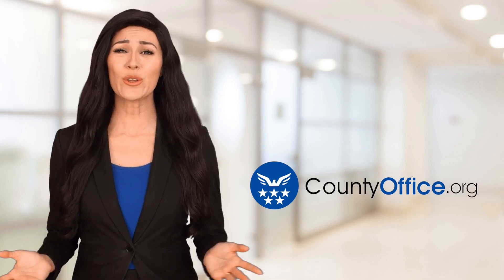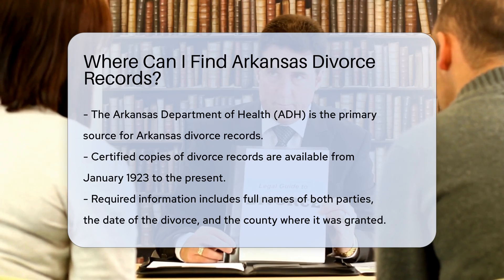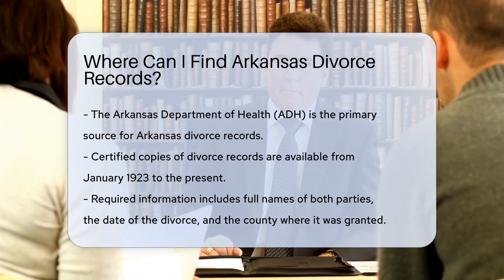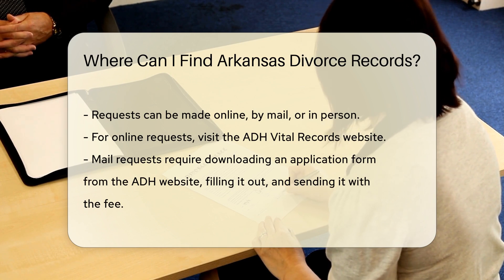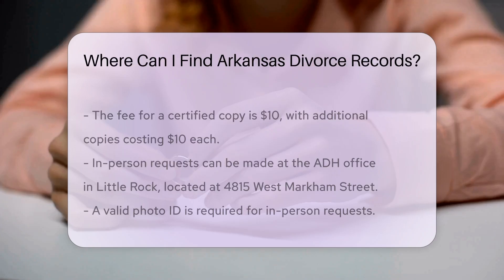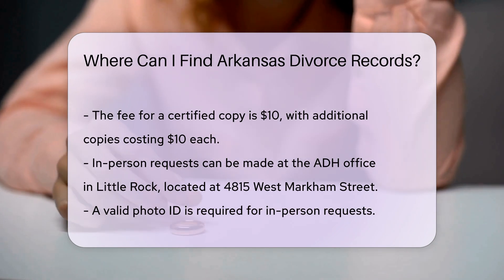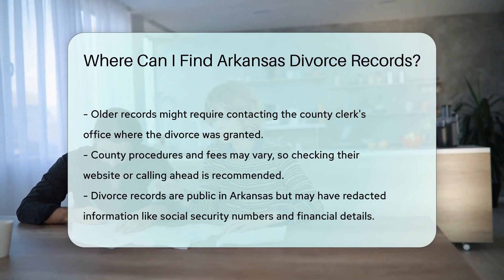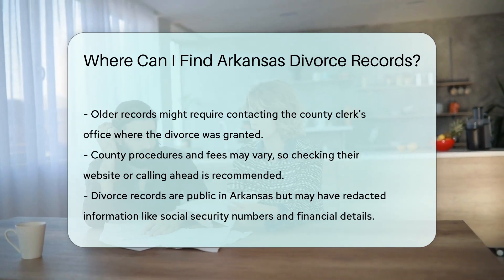Where Can I Find Arkansas Divorce Records? - CountyOffice.org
Where Can I Find Arkansas Divorce Records? Are you searching for information on where to find Arkansas divorce records? Look no further! In this enlightening video, we delve into the details of accessing Arkansas divorce records and the vital role of the Arkansas Department of Health (ADH) in providing certified copies of these records. Discover the requirements for requesting divorce records, the various methods available for making requests, and the associated fees. Learn about the public accessibility of divorce records in Arkansas, with certain privacy restrictions in place to protect sensitive information.

For a seamless process, visit the ADH Vital Records website for online requests or download the application form for mail requests. If you opt for an in-person request, head over to the ADH office in Little Rock. Remember, for older records or specific cases, contacting the county clerk's office where the divorce was granted may be necessary.

Stay informed and empowered with the knowledge shared in this video.